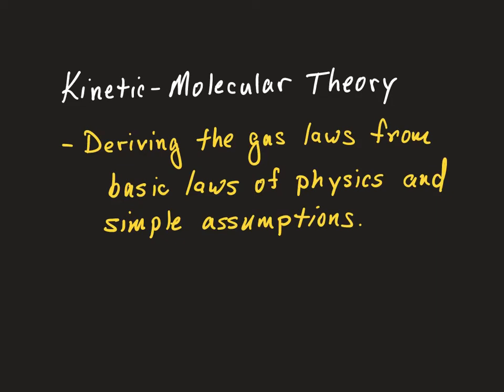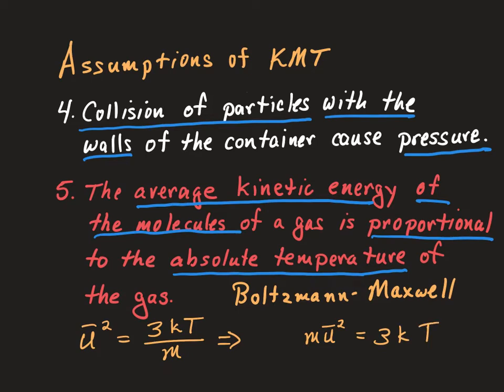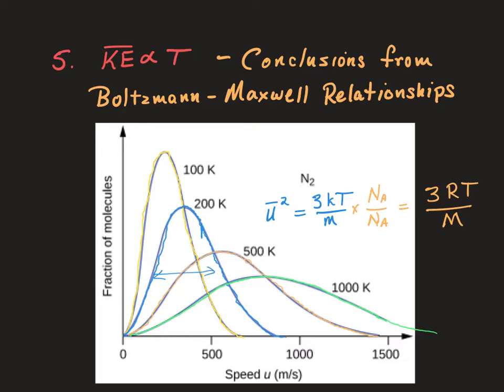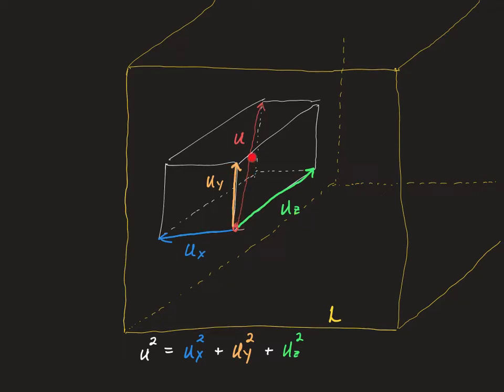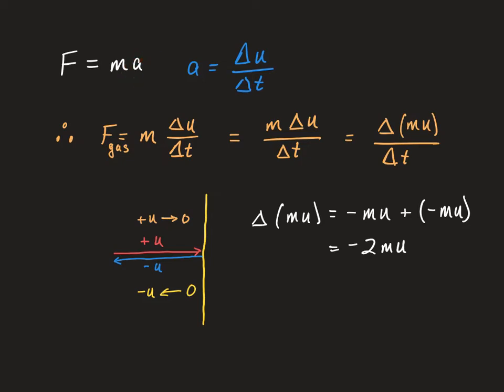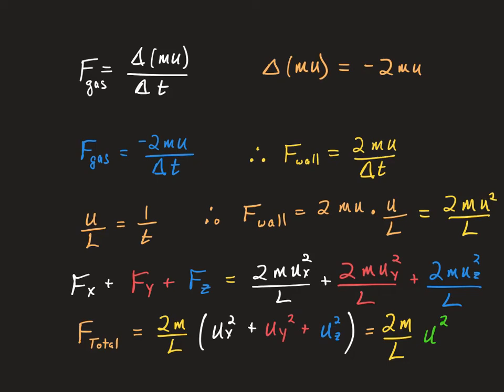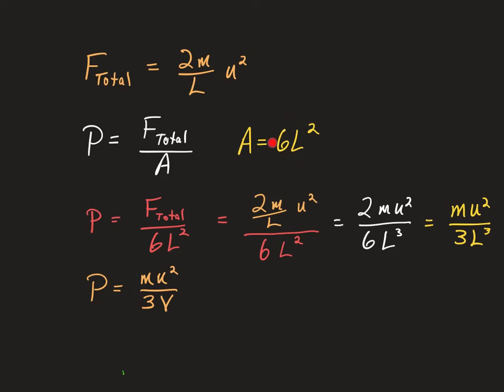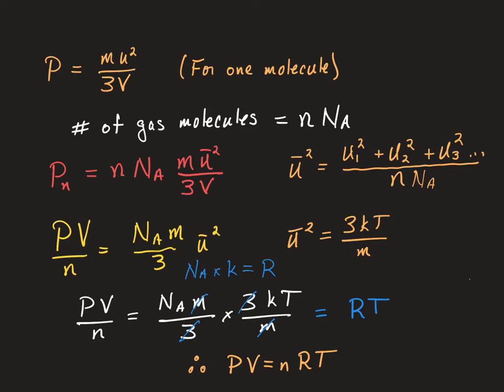PJB-Ideal Gas Law from Kinetic Molecular Theory